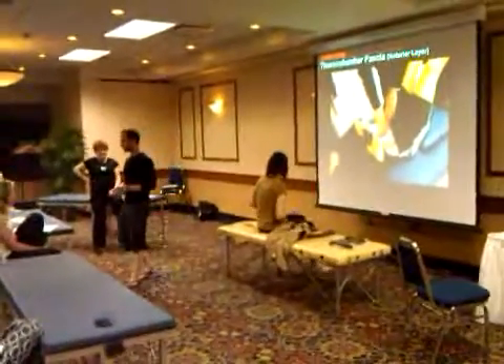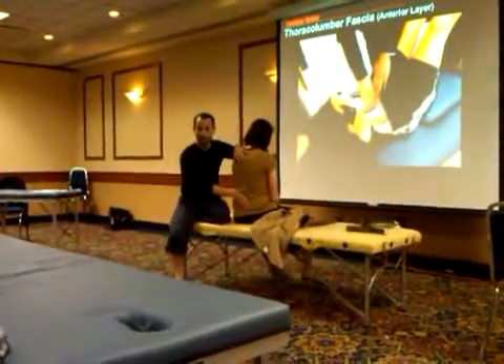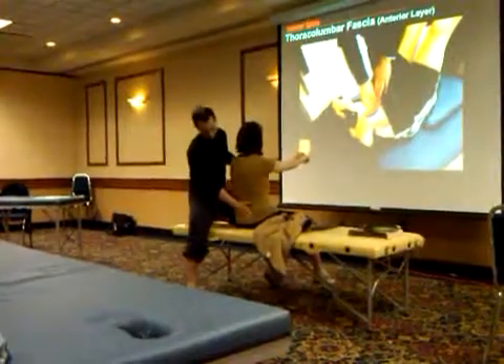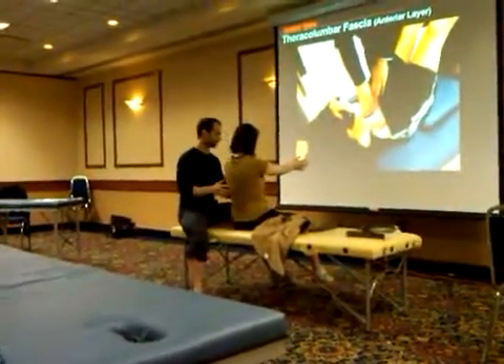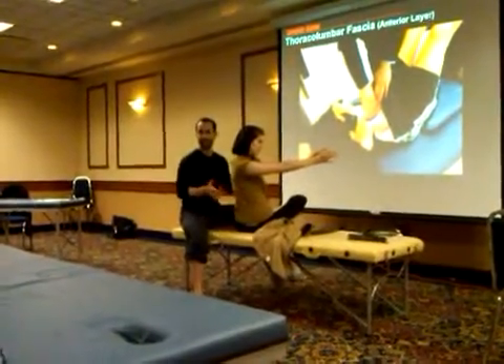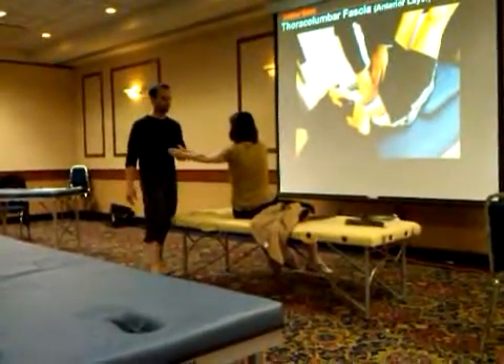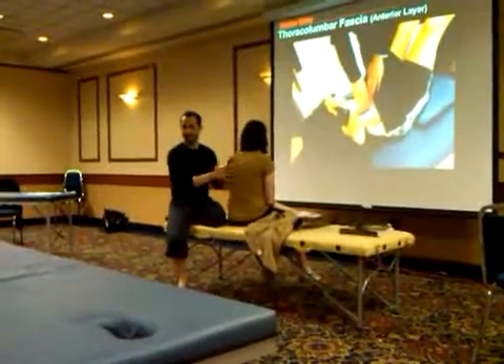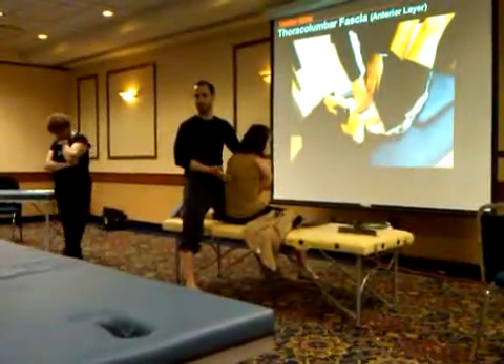Modified superficial Thoracolumbar fascia length test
Dr. Spina demonstrates the modified functional test for the length superficial thoracolumbar fascia at an Functional Anatomic Palpation Systems seminar in Winnipeg, Manitoba